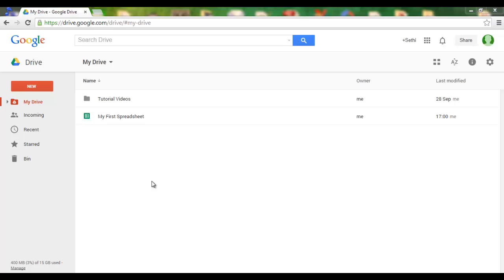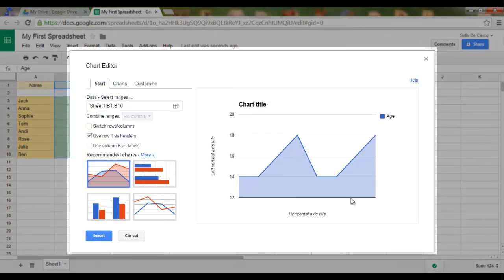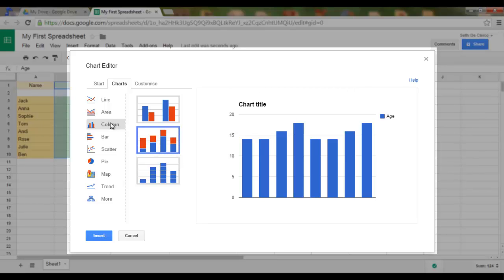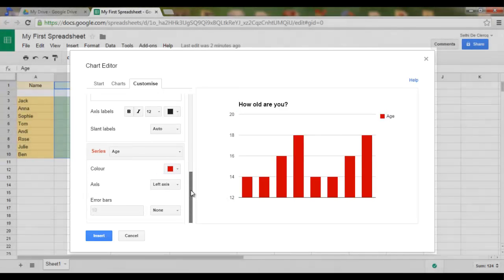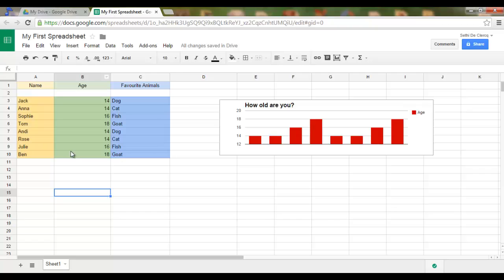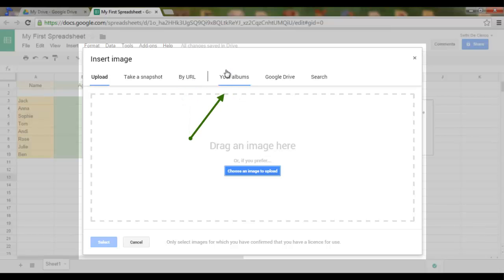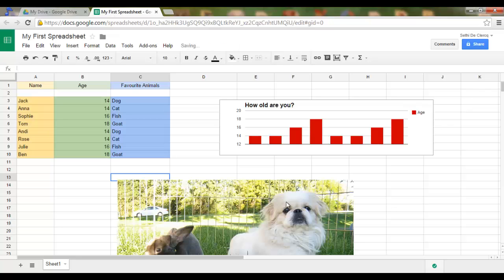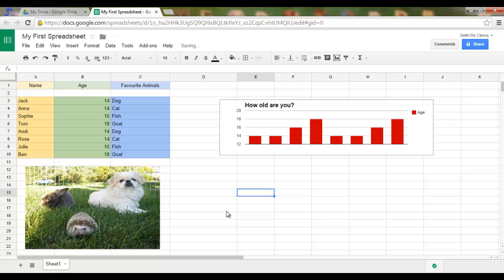Google Sheets - Tutorial 02 - Insert a Chart or Image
Today in Lesson 2 we learn how to insert a Chart or Image into a Google Spreadsheet.

Google sheets is a great program/app to create and edit spreadsheet.